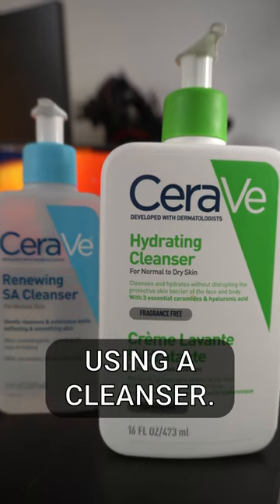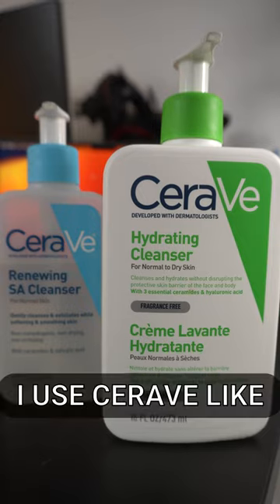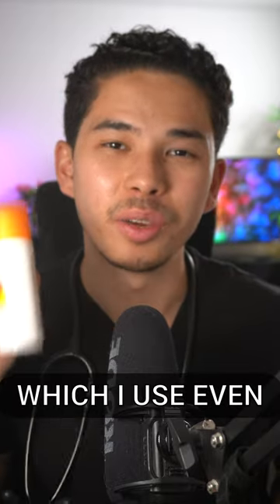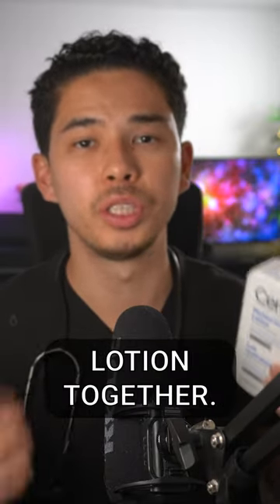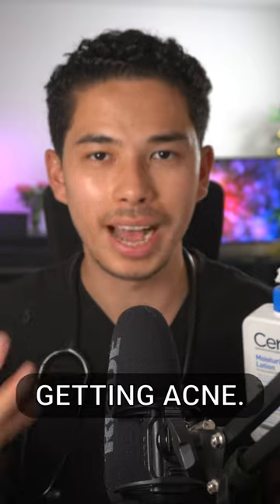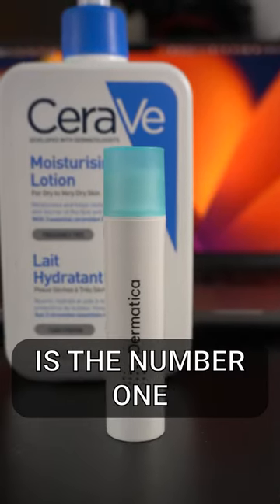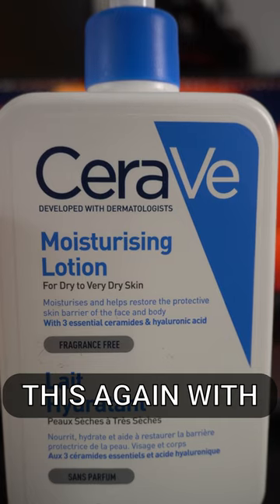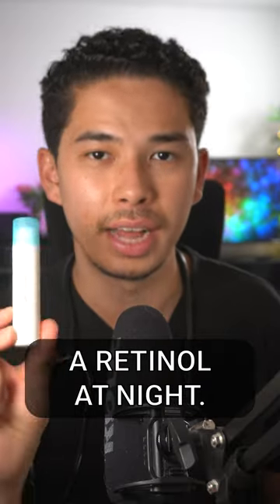My Evidence Based Skin Care Routine as a Doctor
🩺 (Free) How to Get into Medical School - From Application to Doctor

📚 Listen to my favourite book of all time (or any other) free on Audible

What's up guys! My name is Kenji and I am a doctor working in London. In this video, I talk you through my evidence-based skin care routine.

Sub count: